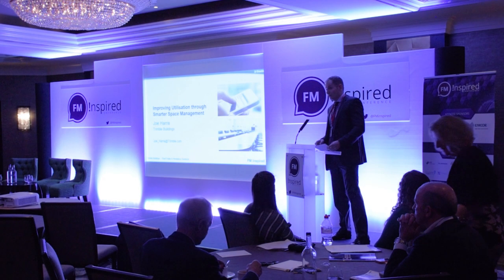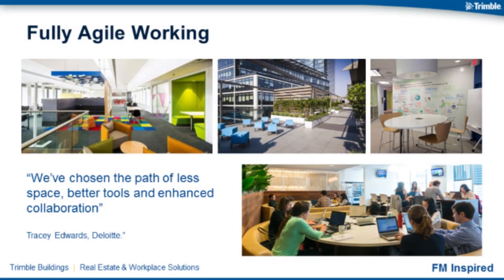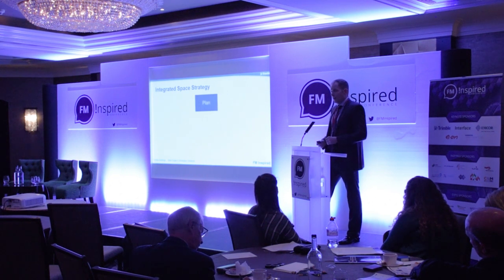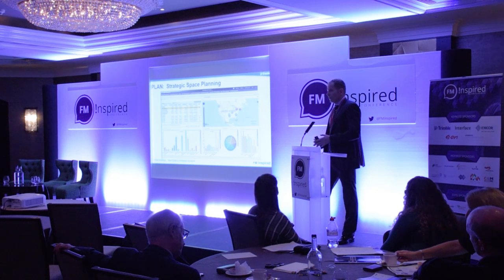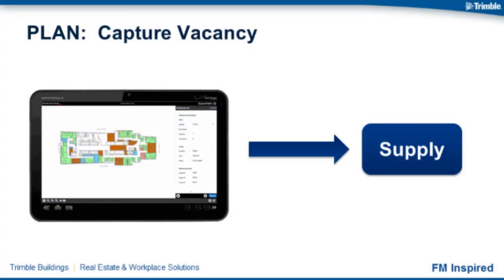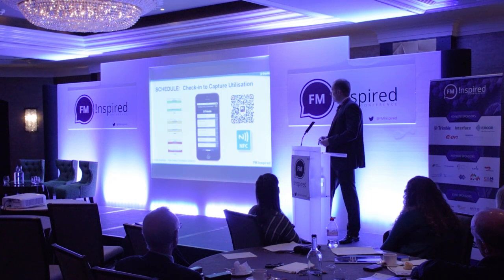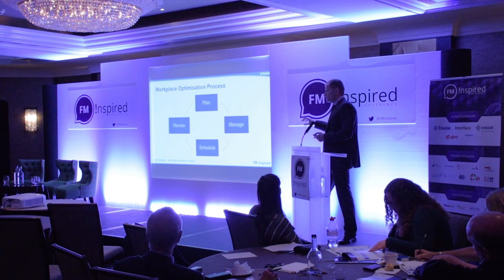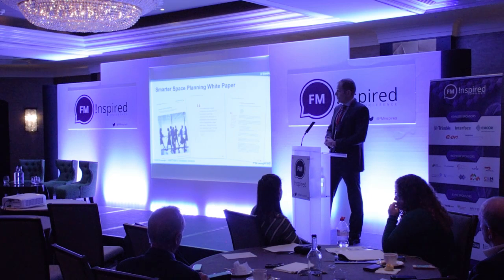TRIMBLE - Joe Harris - Global Business Development Manager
The FM INSPIRED Conference is the UK & Europe's leading business  to business conference for senior FM Executives.

Synopsis : In this session, Joe Harris will explore how flexible working, coupled with smarter space planning and management, allows organisations to understand the demand for workspace, coupled with the ability to adjust the supply to achieve significant return on investment. Joe will also explore how consolidation of space is achievable with an integrated space strategy, highlighting key trends, lessons and benefits learnt from case studies across a significant client base.

Speaker : Joe Harris - Global Business Development Manager at Trimble / Real Estate & Workplace Solutions

Subject : Improving Utilisation through Smarter Space Management

BIO : Joe is a Global Business Development Manager and Space Scheduling subject matter expert at Trimble Real Estate & Workplace Management Solutions. Joe has been working with financial, legal and blue chip firms for over six years to assist them in their space scheduling goals. In his business development role, Joe provides support for global Space Scheduling teams across Europe, US and Australia.